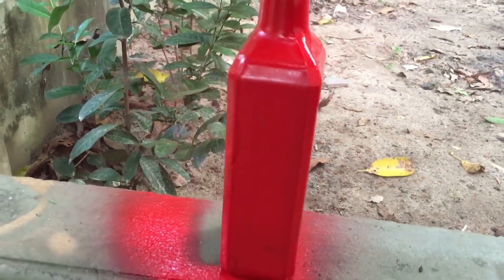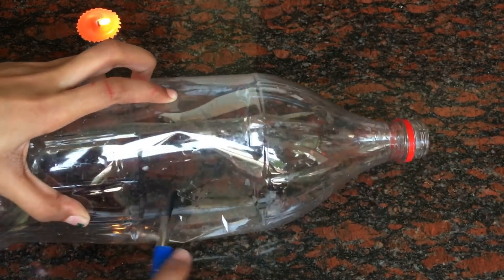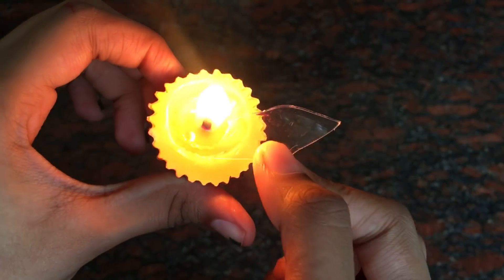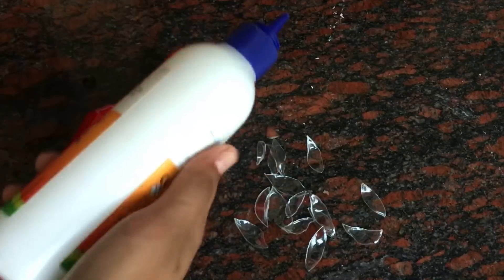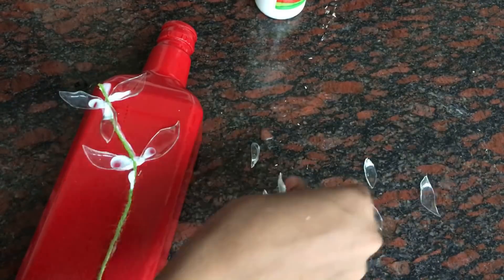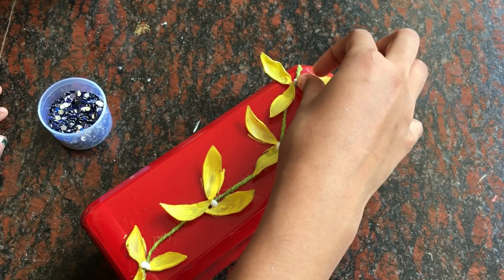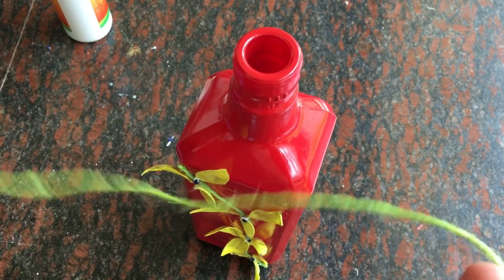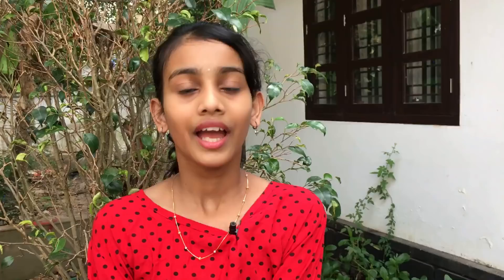plastic കുപ്പി കൊണ്ടൊരു കണിക്കൊന്ന ...kanikkonna vismayaart# may 2021..video 160..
kanikkonna usingplasticbottle vismayaart craft ideas#bottleart#DIY Craft ideas #
My address
Vismaya VB
Bilj V Vijayan (d/o)
Valiyapurakkal(HO)
Orumanayur(po)
Ottathengu 680512

My moj user name..Vismaya bilj

Instagram username..Vismaya_art6